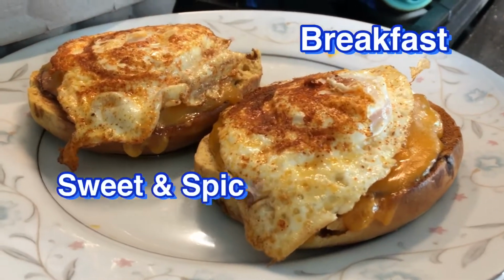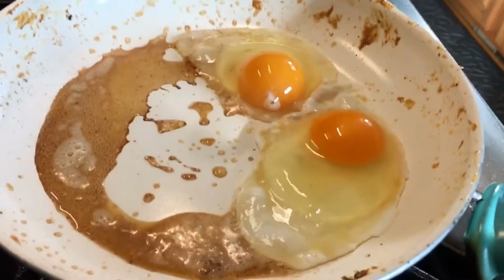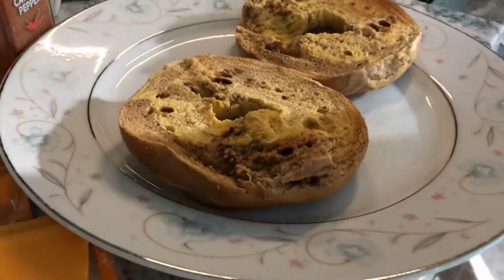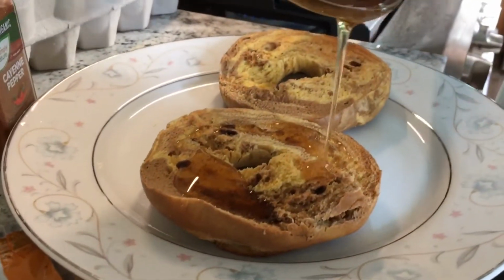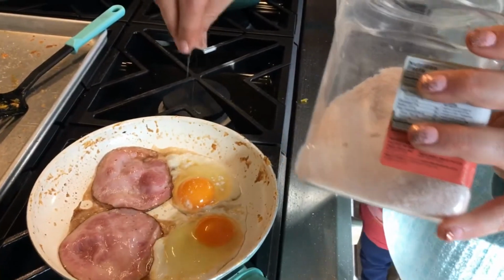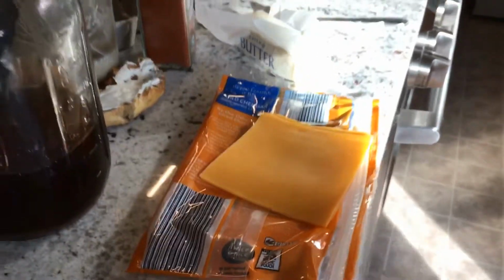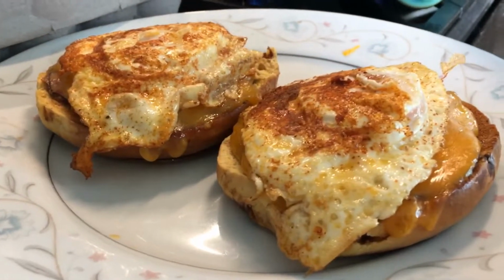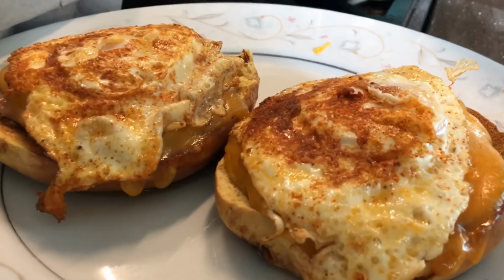Sweet & Spicy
Showing how we make sweet and spicy breakfast bagels. We use Aldis frenchtoast flavored  bagels, ham, cheddar cheese and our homemade maple syrup and farm fresh eggs seasoned with cayenne pepper and salt to taste! It is one of our favorite breakfast meals!